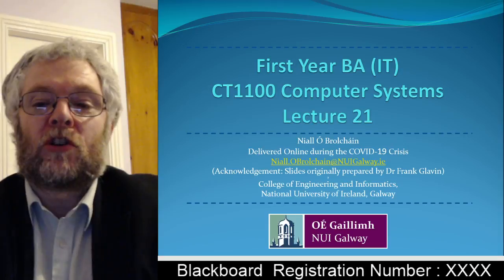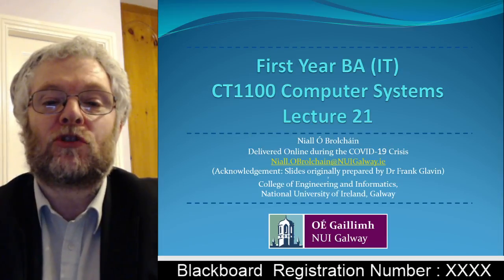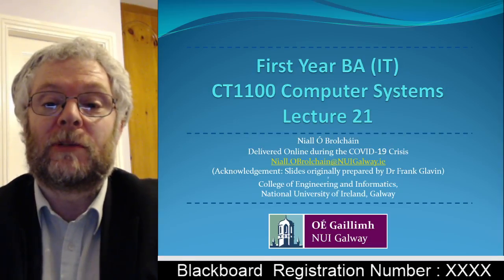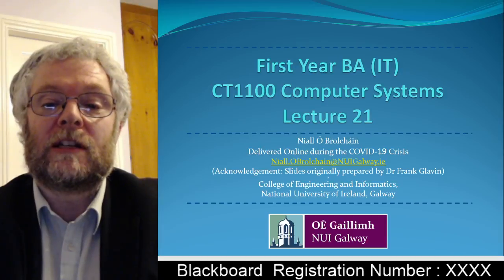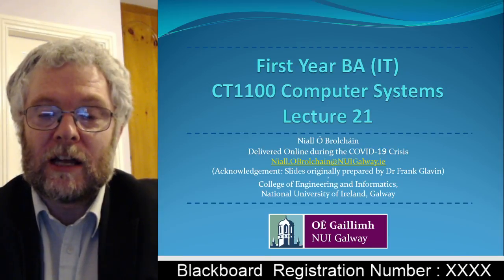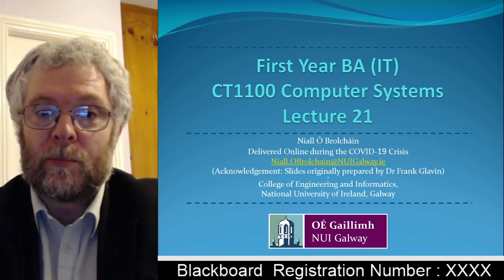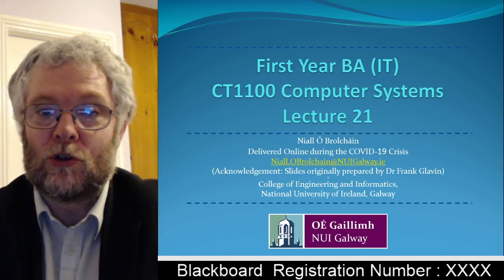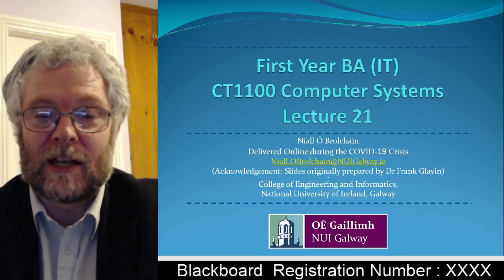CT1100 Computer Systems Lecture 21 Preview 8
Local Area Networks